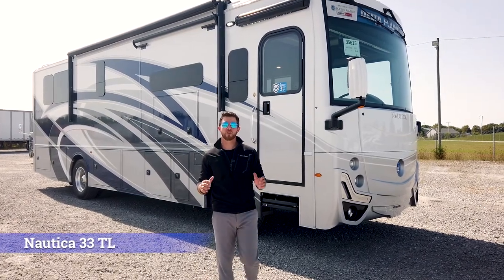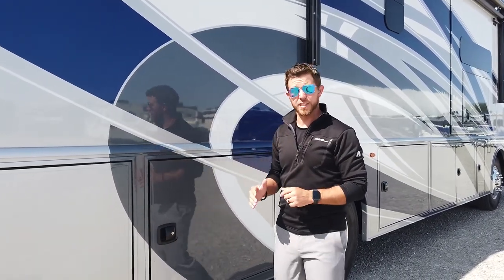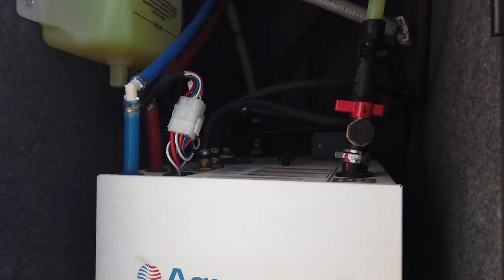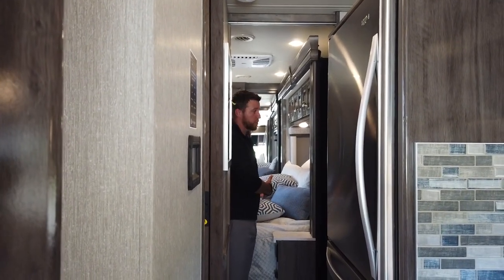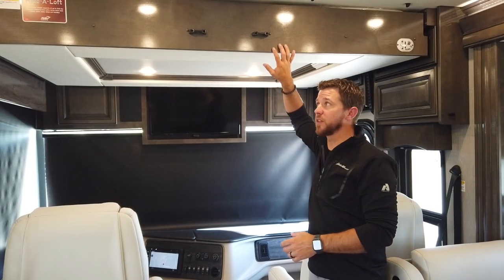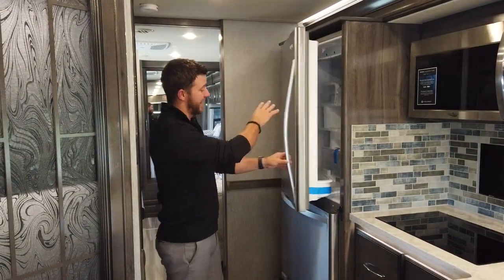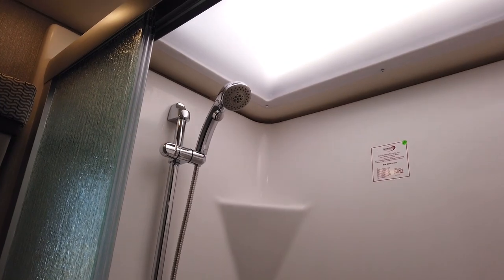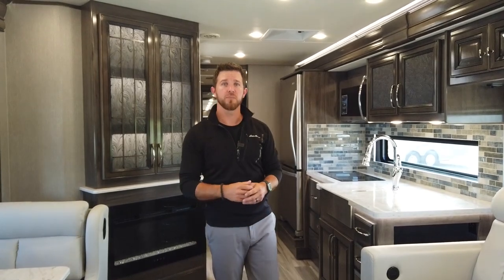Official Holiday Rambler - ALL NEW 2021 Nautica 33TL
Join our rep Mike as he walks you through the all new 33TL.

This compact class a diesel is sure to turn heads. Built on the exclusive Delta Foundation and powered by 340HP Cummins engine, this floorplan has it all. Supported by Freightliner Custom Chassis XCR, raised rail chassis, the 33TL features abundant exterior storage and a flat floor from front to back.

This is the shortest 340HP diesel available today!